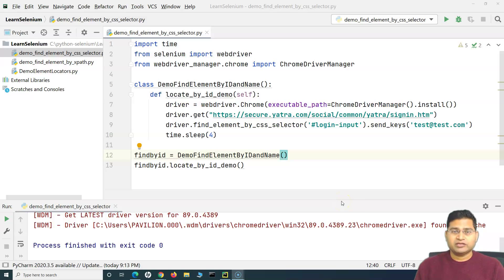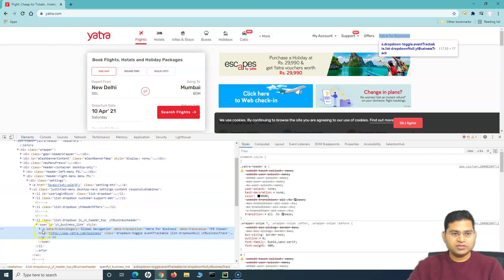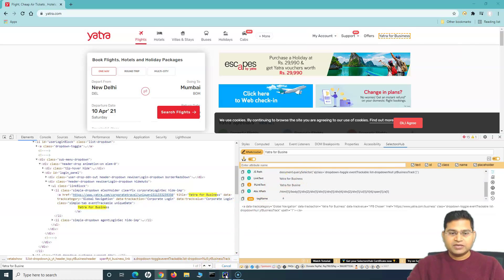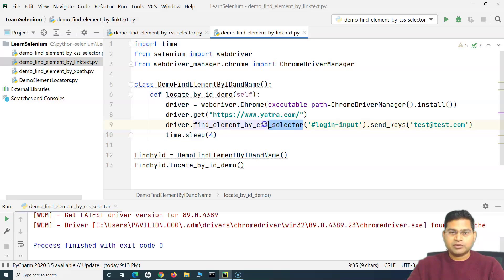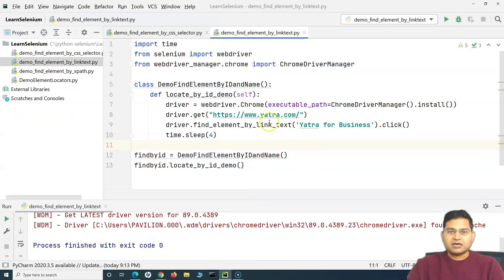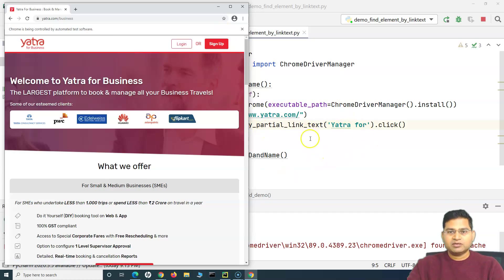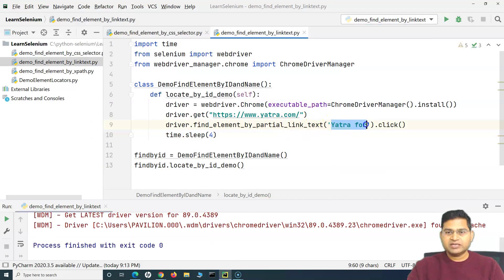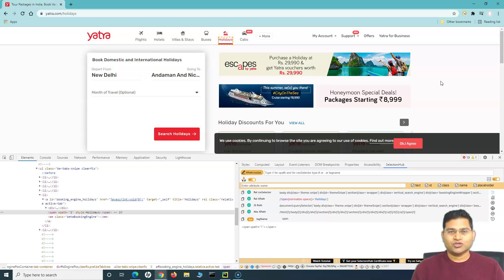Selenium Python Tutorial #17 - How to Find Element By Link Text or Partial Link Text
In this Selenium Python Tutorial, we will learn how to find Element by Link Text or Partial Link Text. With find element by link text and partial link text strategy, you can identify webelements on any webpage which have link text. You can also choose the subset of text with partial link text function and still identify that element.